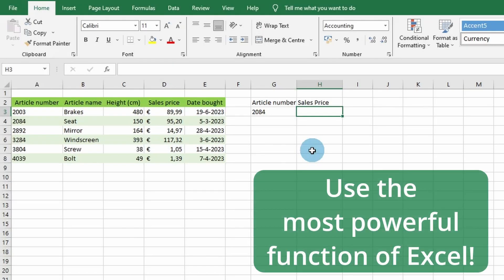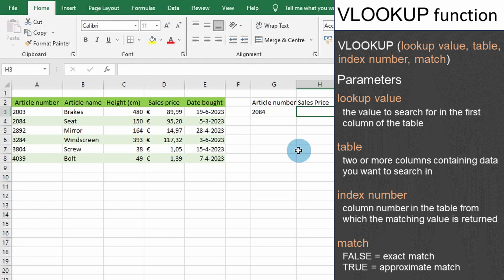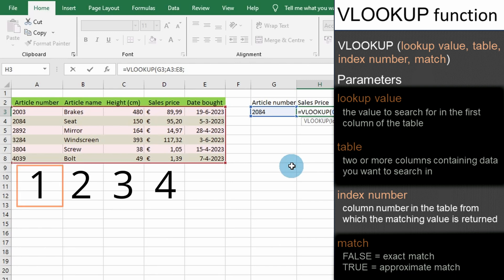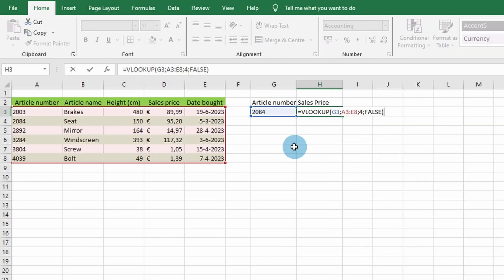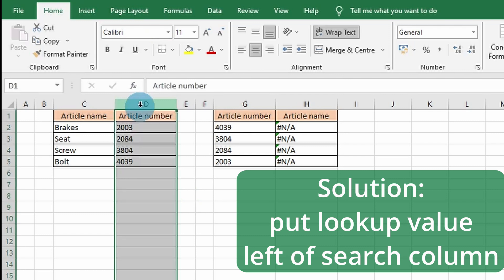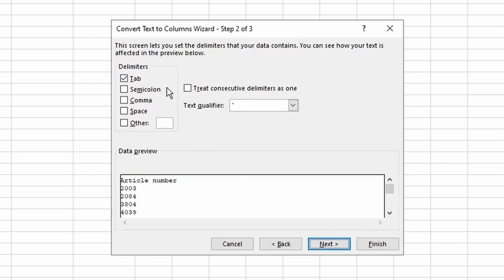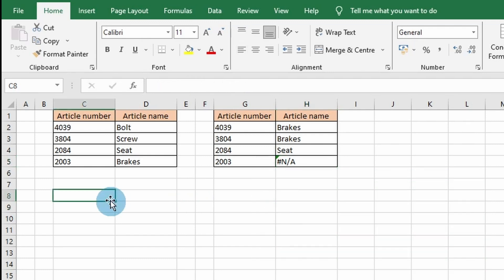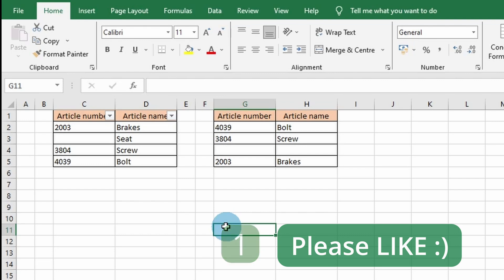How To VLOOKUP in Excel and Fix Errors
Learn why the VLOOKUP formula is one of the most powerful functions in Excel and how to easily fix the VLOOKUP N/A errors!

The VLOOKUP function is like a search engine in Excel between multiple sheets or workbooks. With the VLOOKUP formula you can search between two sheets in Excel based on a unique lookup value. This Vlookup in Excel tutorial walks you through the pararmeters of the VLOOKUP formula and explains why this is one of the most powerful functions of Excel! The VLOOKUP function can be used to, for example, look up a price of an automotive part by the unique article number.

In this Excel tutorial, you will learn how to fix the N/A error of the VLOOKUP formula with 5 possible reasons for an error and solutions to fix them. When VLOOKUP is simply not working and shows the n/a error and you don't know how to fix it: this video is for you! We will explore different solutions to overcome the VLOOKUP error and ensure accurate data retrieval in Excel. Don't let the VLOOKUP ref error hold you back, watch now and become an Excel pro!

Give a thumbs up when you liked this video!

Timestamps
00:00 Introduction
00:10 The Vlookup formula
00:28 Data organization
00:37 Vlookup can only search to the right!
00:51 Vlookup parameters
01:02 the Unique Lookup value
01:16 Select the table you want to search in
01:42 Position number of the column
02:04 Selecht an exact match for the best results
02:37 See the results for yourself
03:00 Vlookup Problems and how to Fix them!
03:22 Lookup Value in the wrong column
03:51 Incorrect number formatting error
04:19 Fix for Large Datasets - Incorrect number formatting
04:35 Not locking the data range
05:16 Range lookup is on TRUE
05:42 It might be a valid error
06:10 You mastered Vlookup and can Fix its Errors